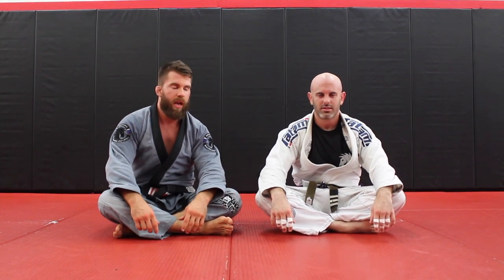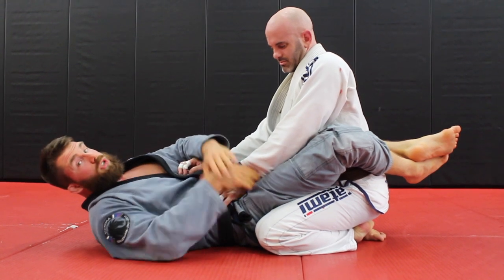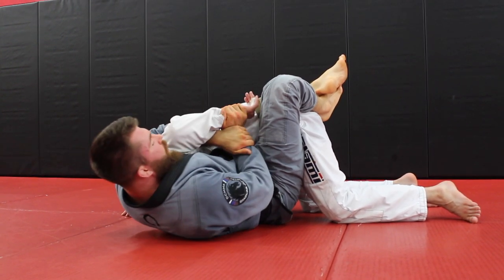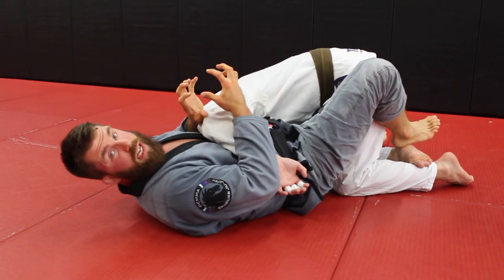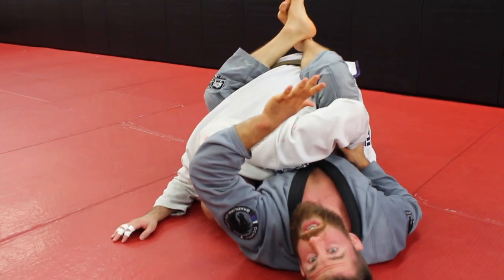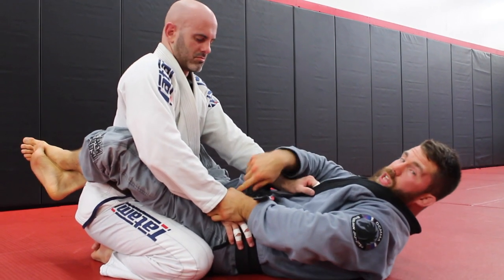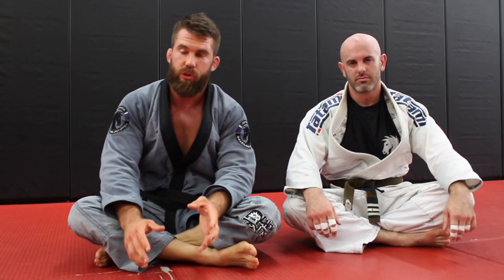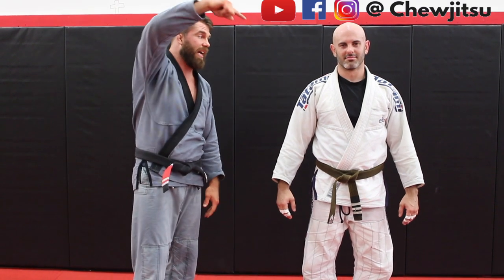Powerful Kimura Setup for White Belts to Stop Basic Guard Break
Here is a powerful Kimura setup from Guard that works off of a Basic Guard break many White Belts (and just people in general) will use in Brazilian Jiu-jitsu.

Many times setting up the Kimura from closed Guard can be tough because people are very conscious of their hands and arms and don't allow someone to isolate them. If you've train Brazilian Jiujitsu you get a 6th sense about not letting your arms get over extended or pulled away from your body.

This is why you 1st have to focus on breaking the posture of the person rather than attempting a submission. It's similar to the way a Judo player will explain a throw.

In Judo, before you can worry about the actual throwing technique. You have to focus on Kuzushi. Which is the pushing and pulling that causes a person to be off balance and open up the attack.

Attacking from the Guard on the ground is the same way. Before you begin to attempt the throw. You 1st have to knock the person off balance and break their posture.

Once the posture is broken. We can then attempt our actual attack.

In this video I try to share some of the simple details that can make the kimura from Full Guard work.

1. Isolate the arm.
2. Secure the figure 4 armlock for the Kimura / Ude Garami.
3.Move the body to the finishing position.
4. Use the WHOLE body to finish! Don't just focus on pushing with the arms.

To drive home the idea of the 4th part of that list. When doing a submission in BJJ. Remember that the idea of a submission is to attack a part of our opponent's body (arm, shoulder, knee, etc) with our WHOLE body. In the case of the Kimura. Recruiting as many muscles as possible will help to overwhelm our opponent's strength with our shoulder lock.

If you're a BJJ White Belt or you just enjoy the Kimura. I hope this video is helpful!

Thanks!